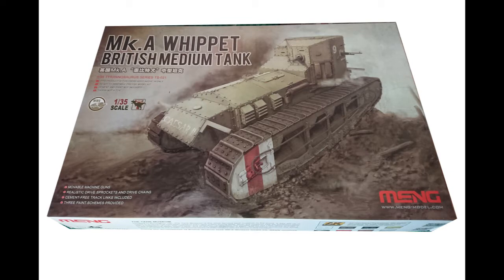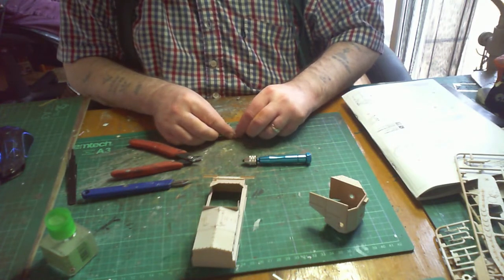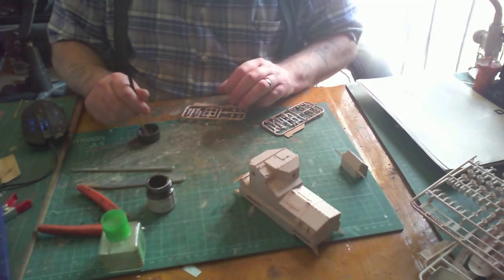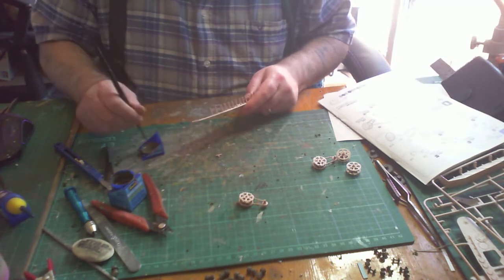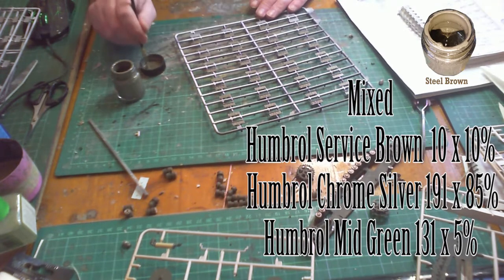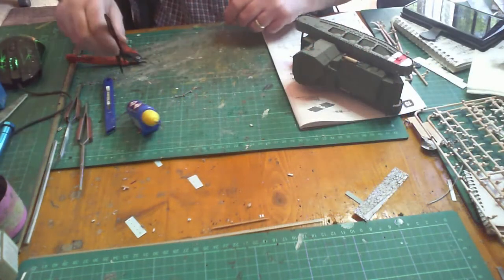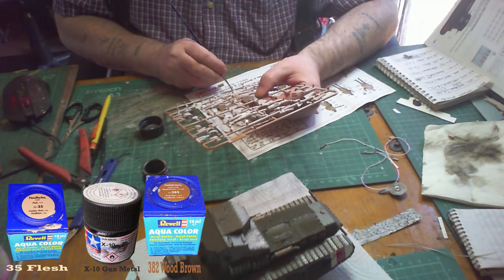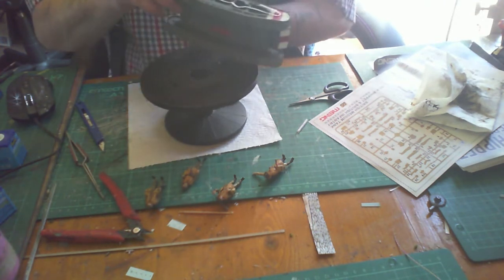Meng Whippet 1 35 Scale WHAT a Kit!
The Mighty Whippet build giude